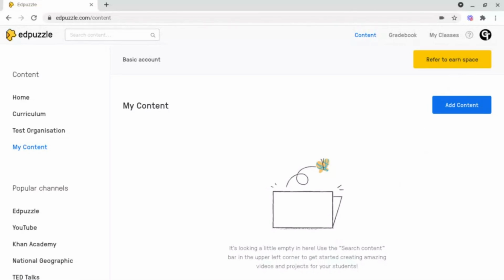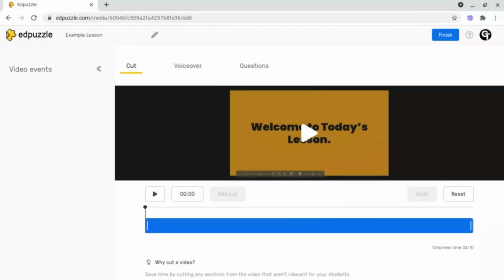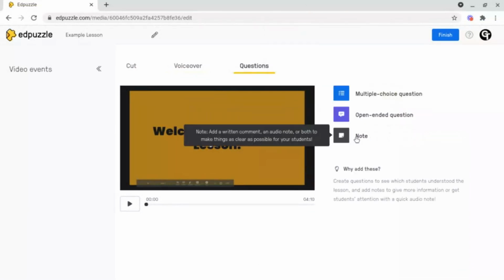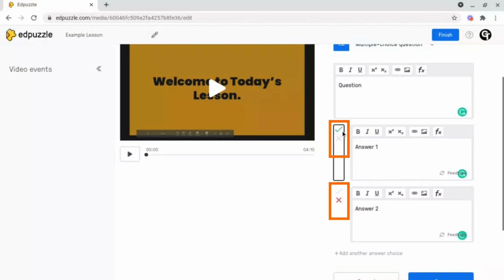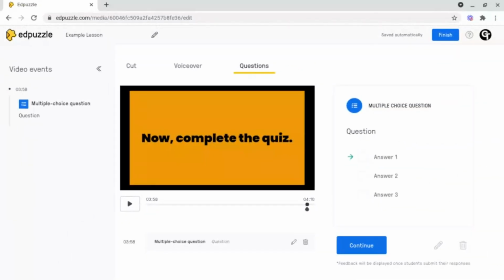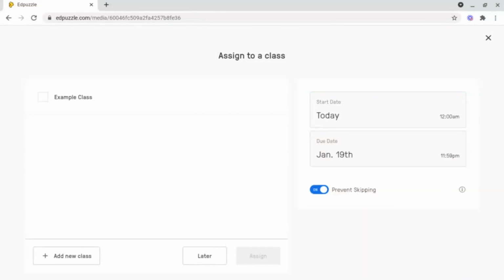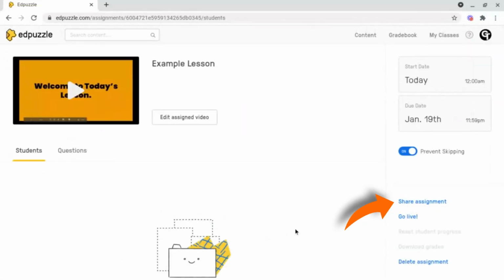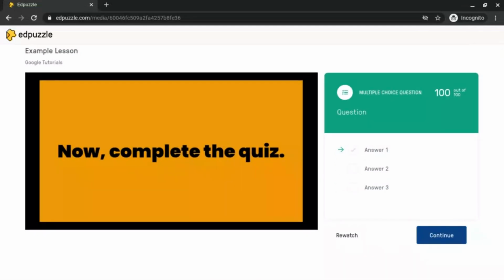How to teach Remote Learning using Edpuzzle in 2021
Learn the best and easiest way to add quizzes and notes to your videos in 2021.

📒 Notes & Links 📒

TIMESTAMPS
0:00 - Introduction
0:06 - What is Edpuzzle & why use it?
0:17 - Edpuzzle Pricing
0:28 - How to create an Edpuzzle
1:13 - How to add a quiz in Edpuzzle
2:42 - How to assign Edpuzzles
3:41 - Student Preview of Edpuzzle
4:10 - Outro

Add Quizzes and notes to your videos. Edpuzzle Tutorial for teachers 2021. How to add a quiz to a video. How to add a quiz to a youtube video. Edpuzzle. Edpuzzle tutorial 2021. How to use Edpuzzle. Edpuzzle for teachers. How to teach Remote Learning using Edpuzzle in 2021. How to react remotely using/with Edpuzzle. Edpuzzle for remote learning. Edpuzzle basics. Distance learning. Best tools for remote learning/distance learning/remote teaching/remote working. How to use Edpuzzle for teachers.